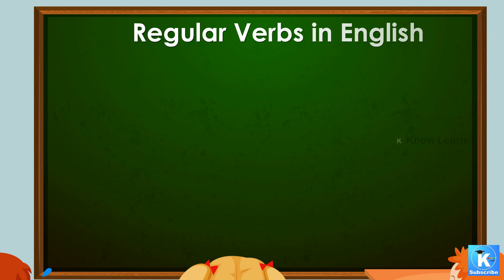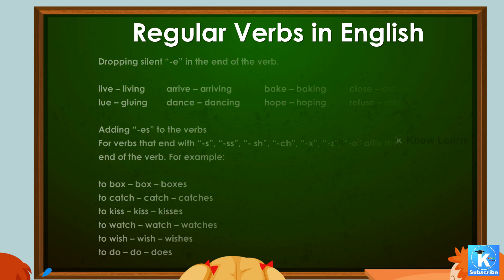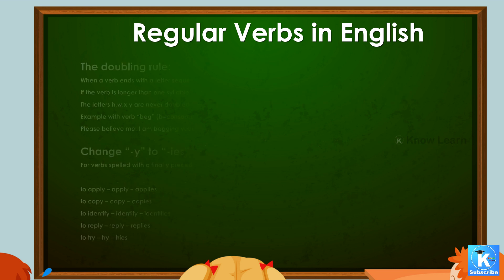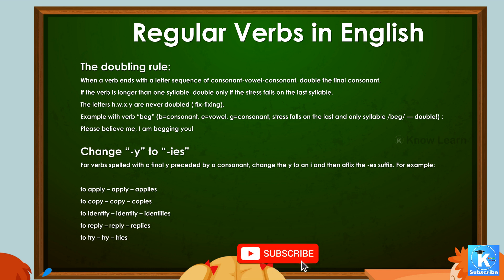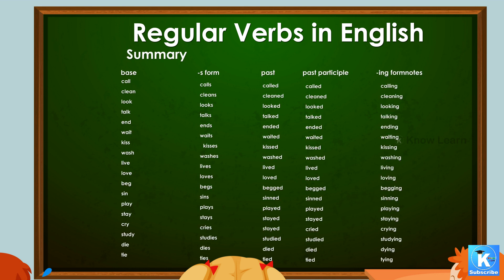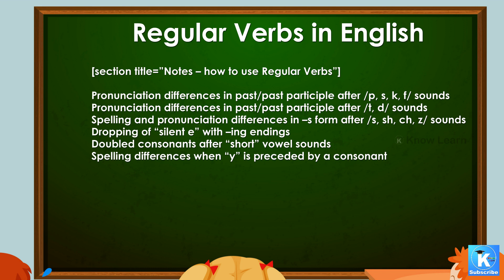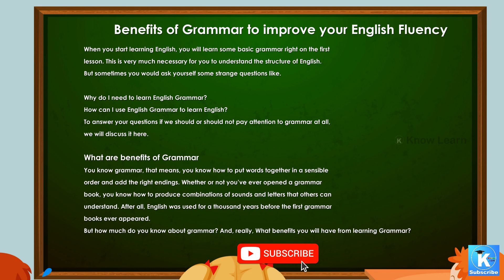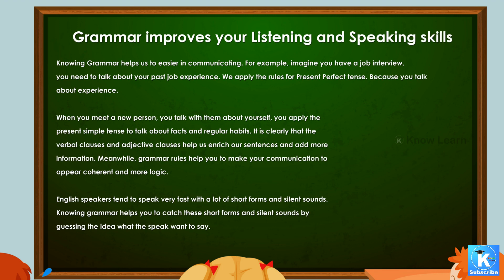Regular Verbs in English| Kids songs, nursery rhymes, and more| Pre school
At know learn, Our primary goal is to keep engaging the families with entertainment and educational concepts which are related to universal preschool education.

We help preschoolers by making animated videos to learn easyly. For example. Letters, Numbers, Animals, Sounds, Colours etc... We wish parents can also have fun teaching their children using our videos.

We will post a new video with a different content every week.

Our moto is to inspire and engage kids with new fun learning videos(Animated) and expanding their knowledge.